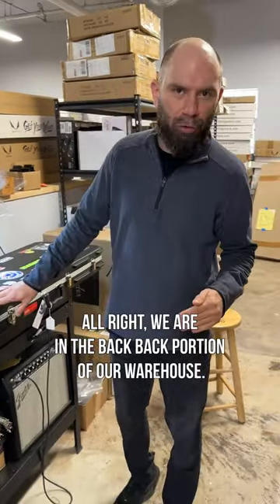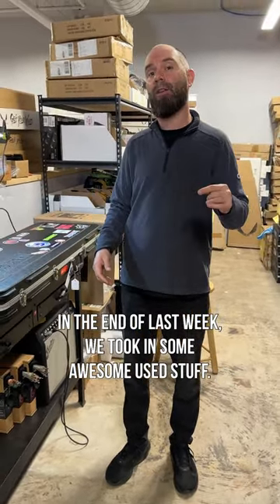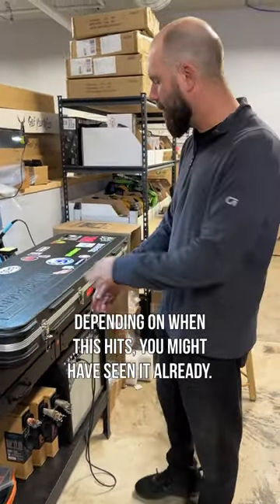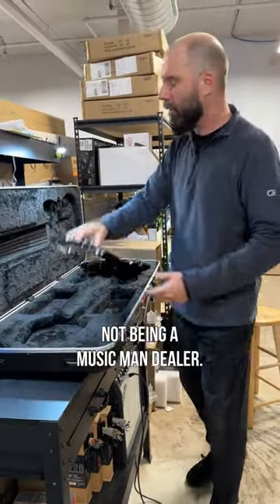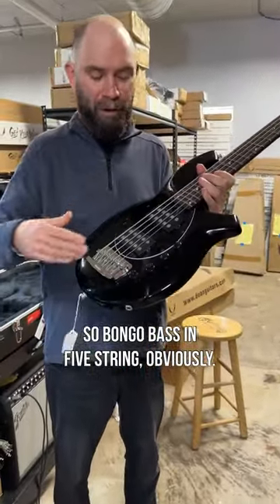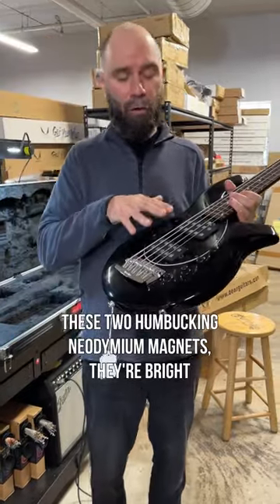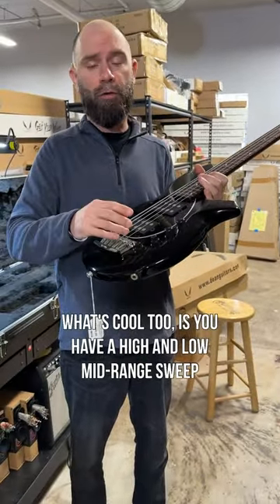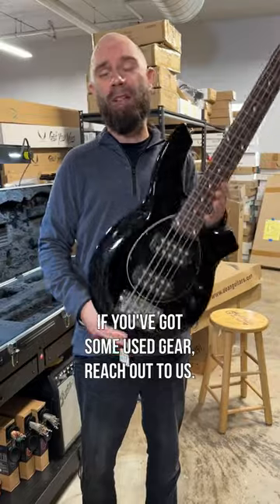Super cool Music Man Bongo 5 that just rolled in last week!